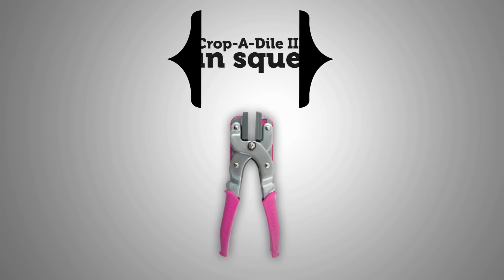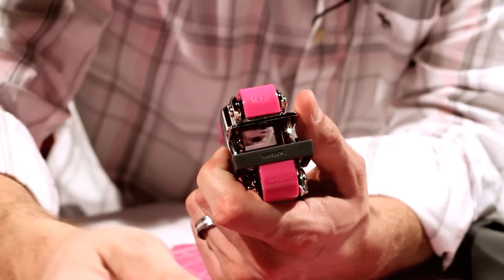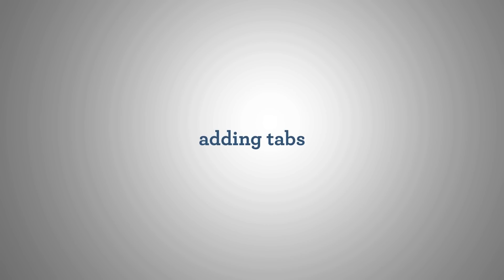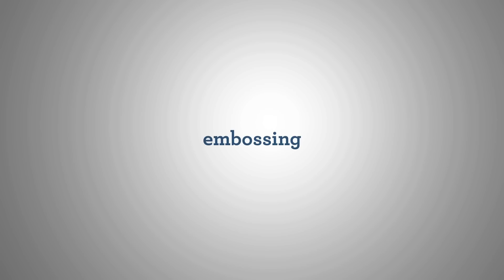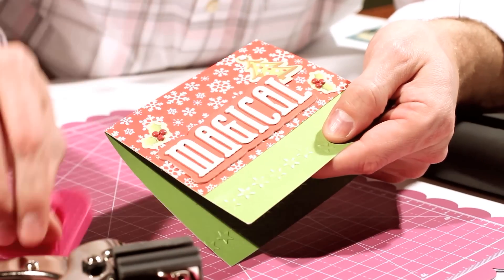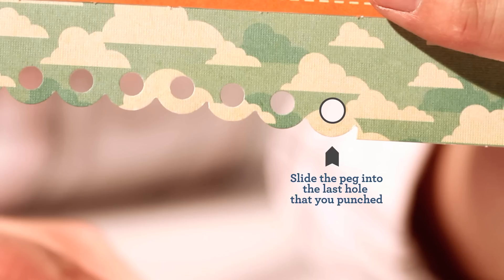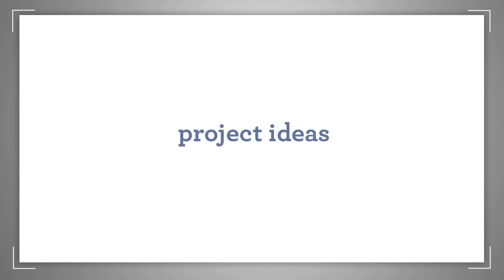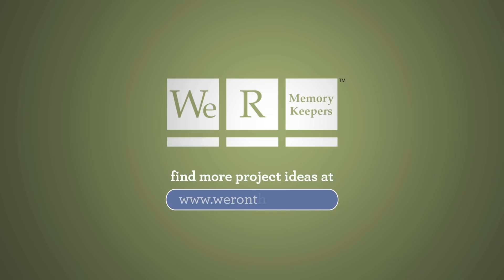We R Memory Keepers Crop-A-Dile III, The Main Squeeze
We R Memory Keepers Crop-A-Dille III (The Main Squeeze) is the most amazing craft all-in-one tool! The Crop-A-Dille III does 5 functions with the 1 tool and mutiple attachments: attaches Squeeze Tabs and Corners, punches boarders, cuts die-cuts, and embosses! With over 50 attachments available you'll quickly learn why crafters LOVE the Crop-a-Dile III, the Main Squeeze. There is now a great base that turns it into an awesome desktop tool. For more project ideas to use with the Crop-A-Dile III, the Main Squeeze, go to our idea gallery